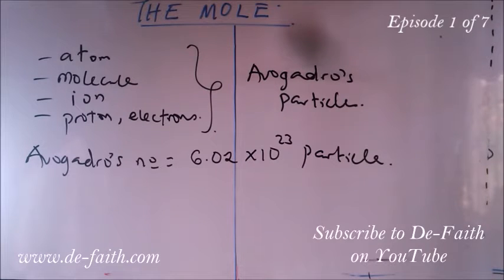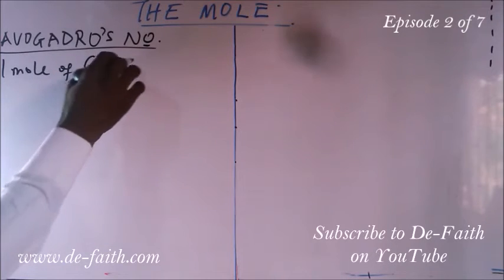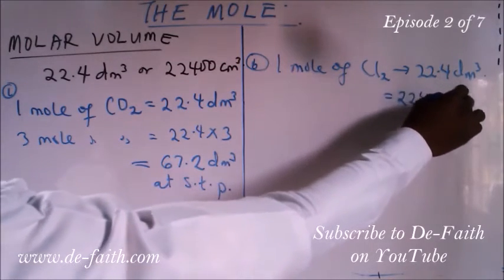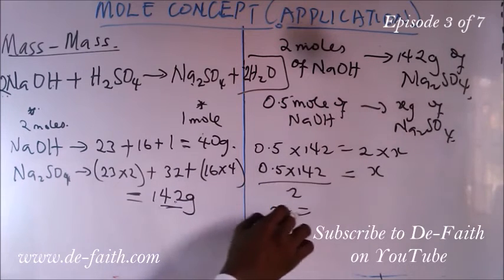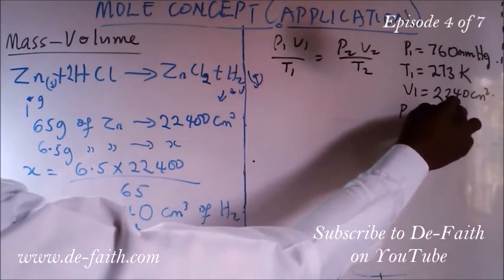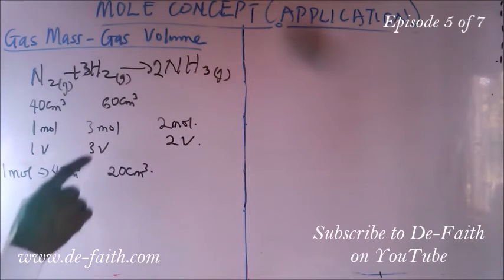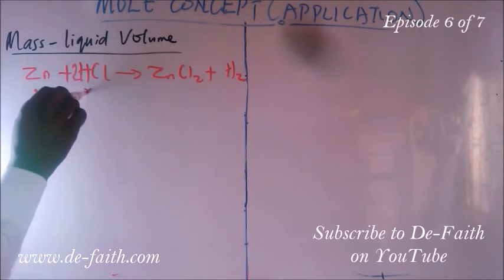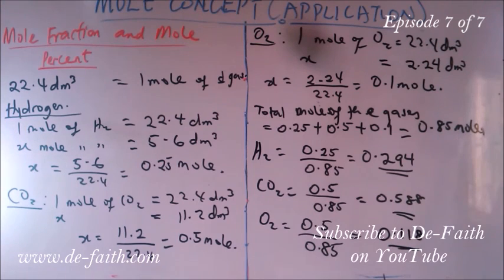THE MOLE, COMPLETE EPISODE (1 - 7)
The mole is the unit of amount in chemistry. ... A mole of a substance is defined as: The mass of substance containing the same number of fundamental units as there are atoms in exactly 12.000 g of 12C. Fundamental units may be atoms, molecules, or formula units, depending on the substance concerned.